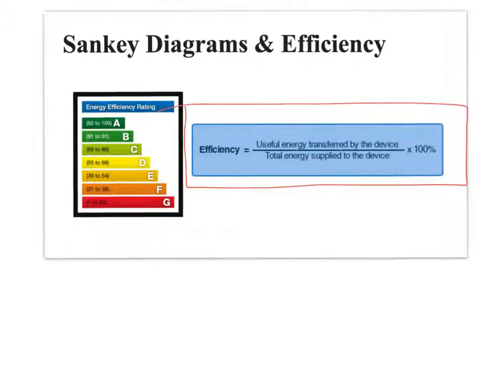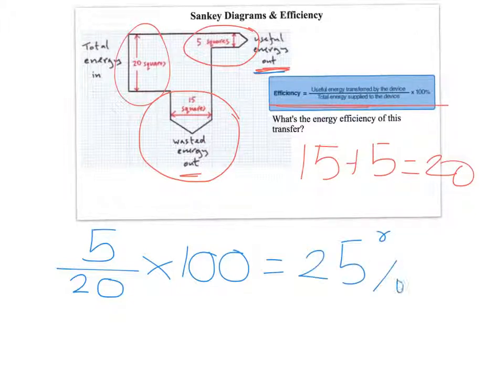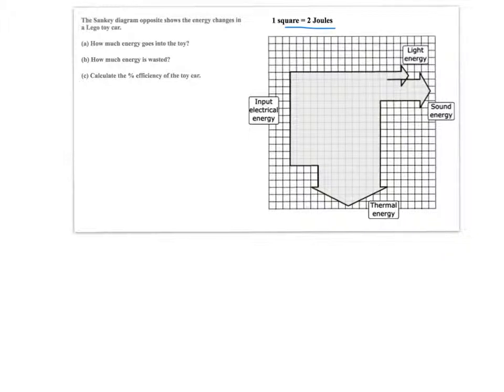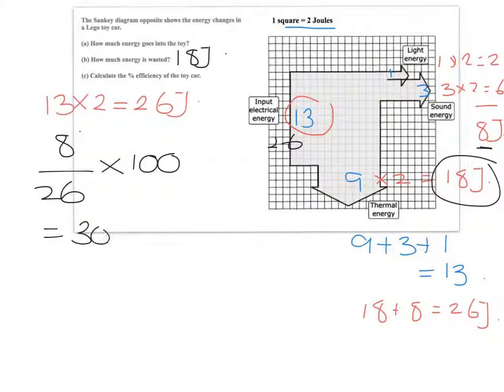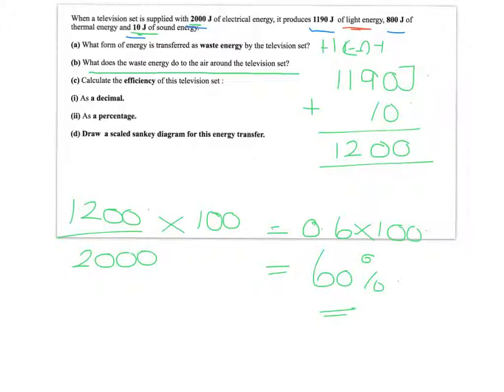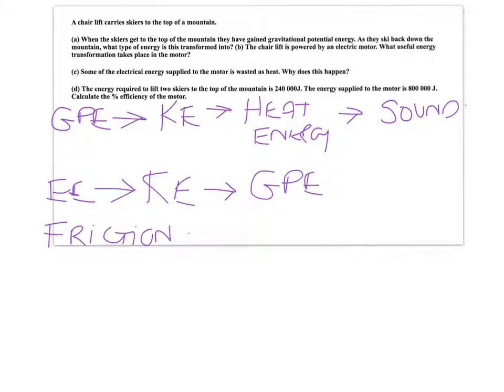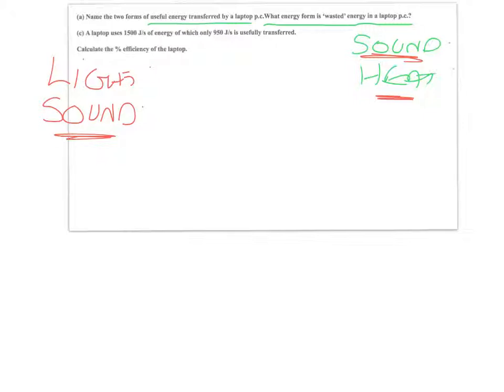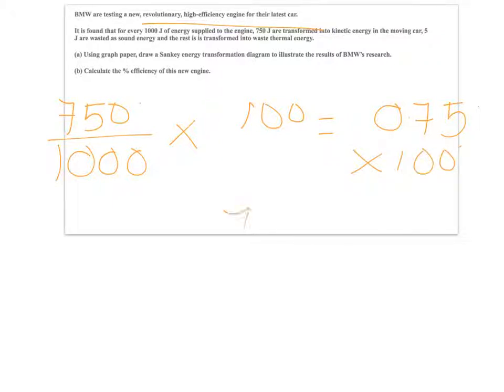energy transfer tutorial